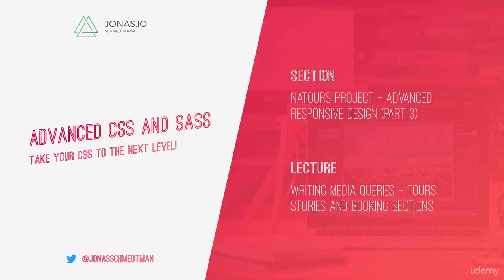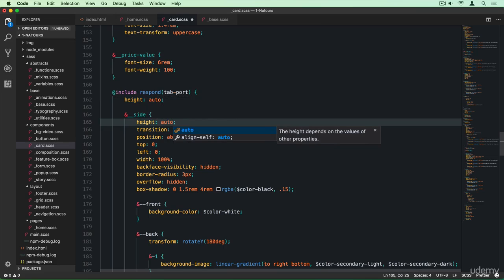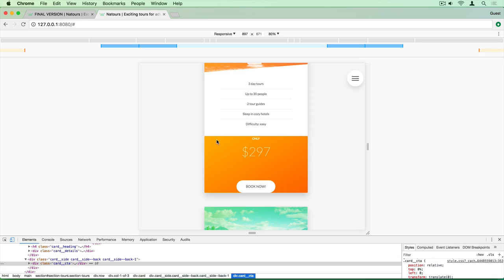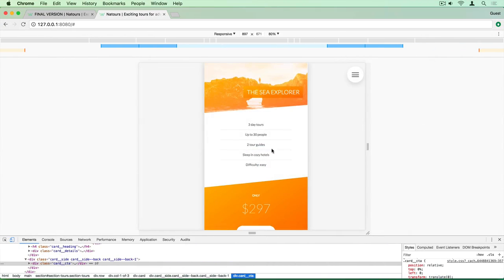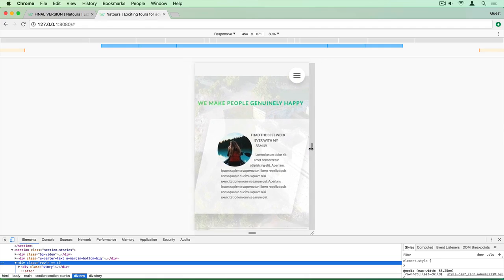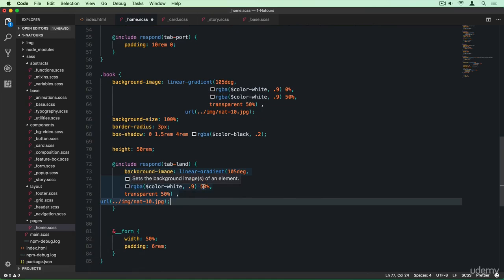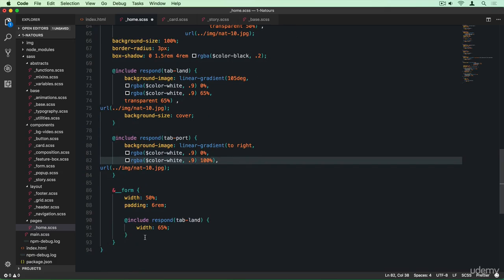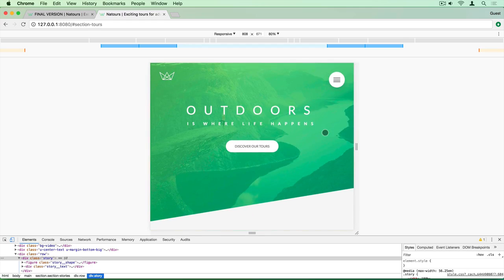059 Writing Media Queries Tours Stories and Booking Sections